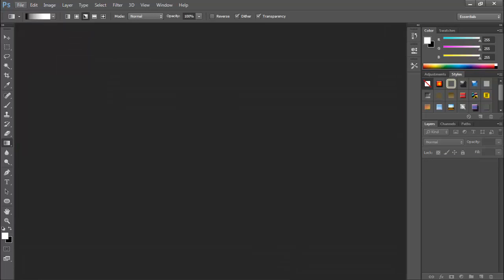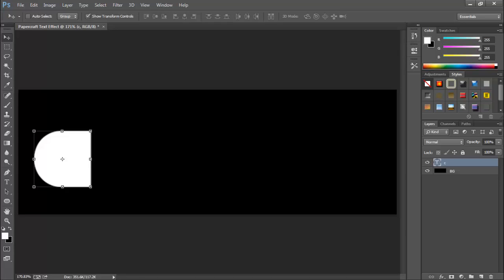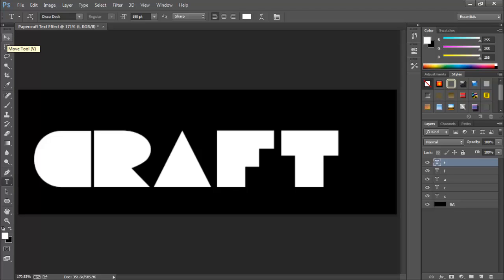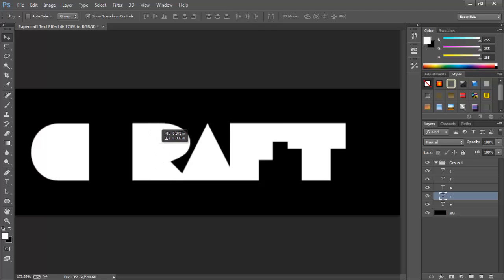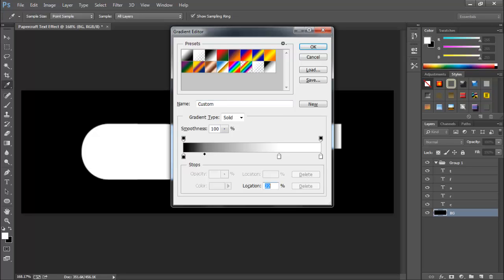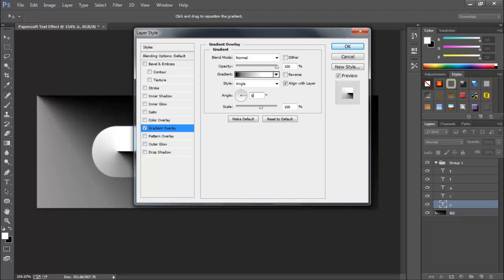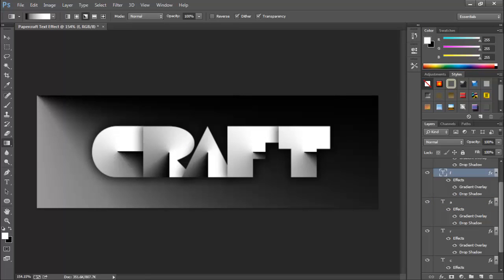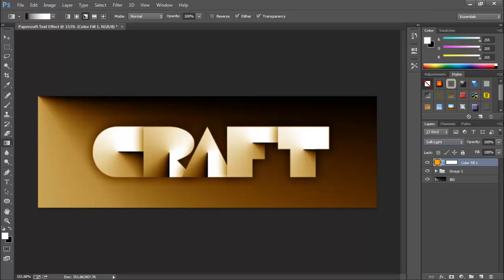Papercraft Text Effect - Photoshop Tutorial